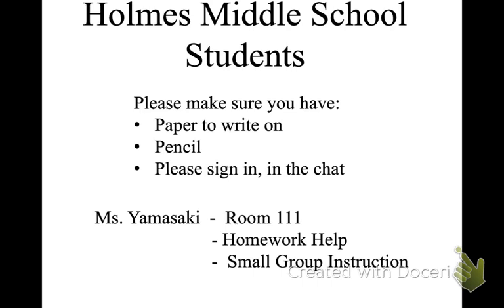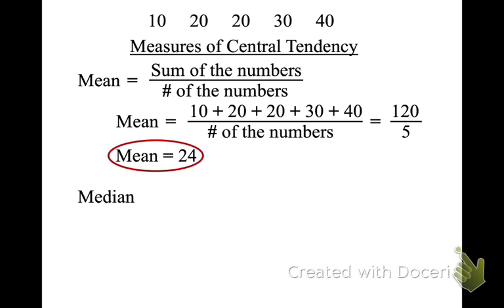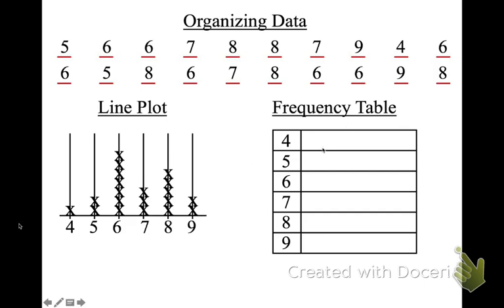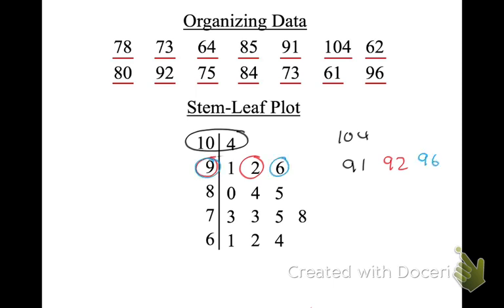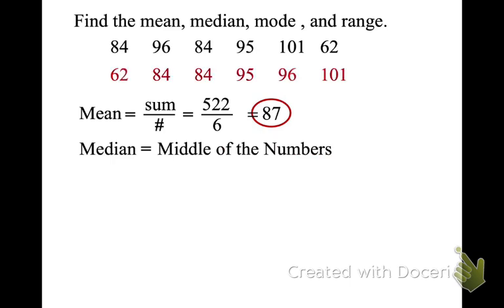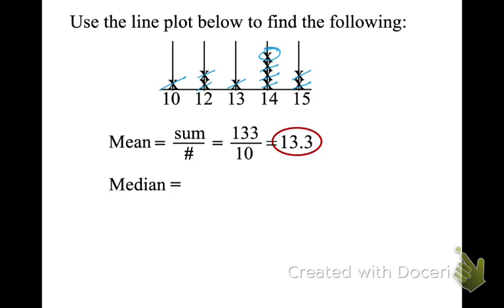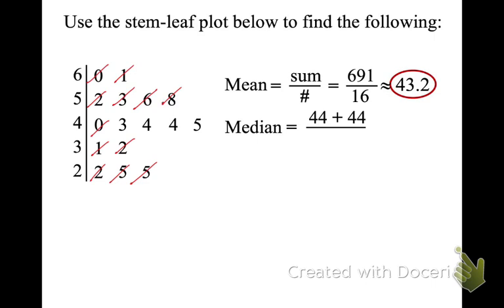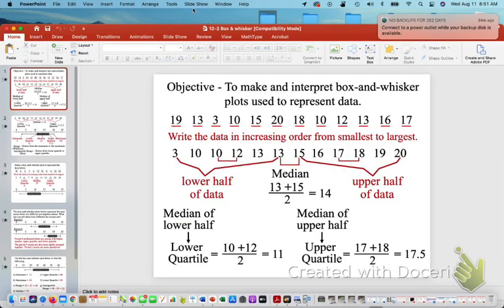Measures of central tendency